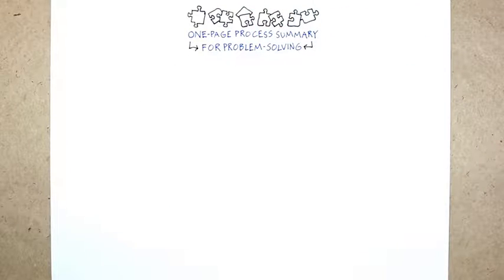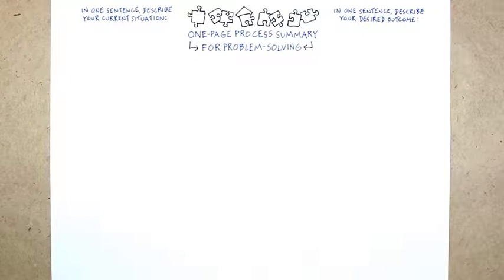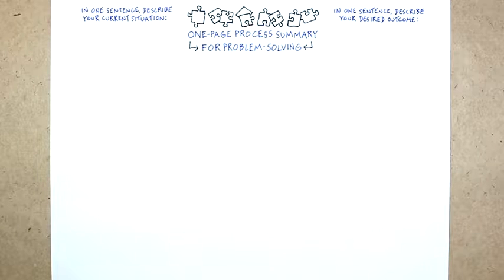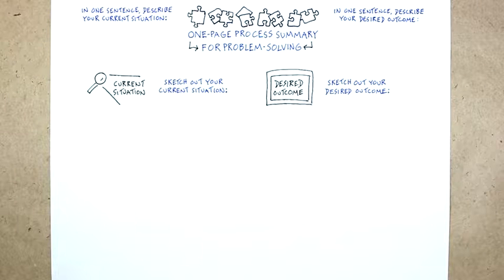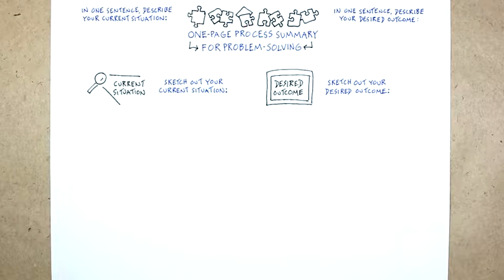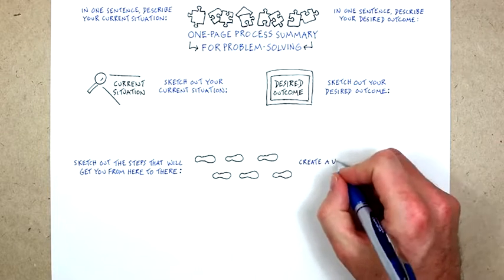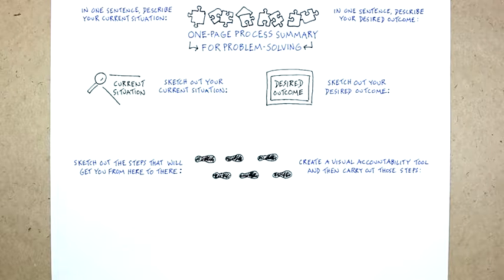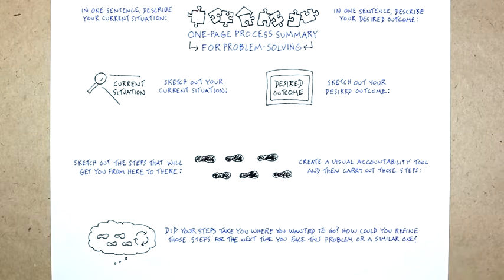7 3 The One Page Process Summary For Problem Solving